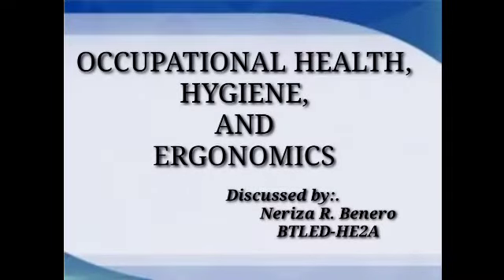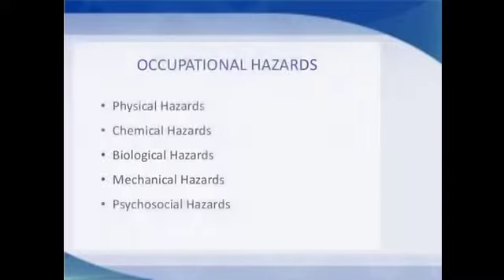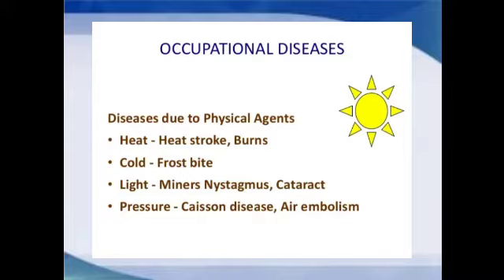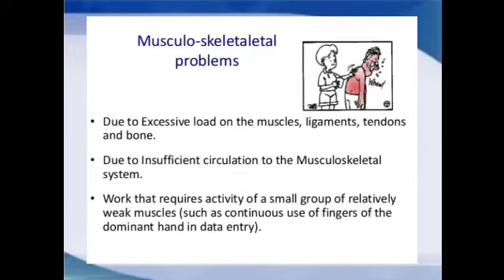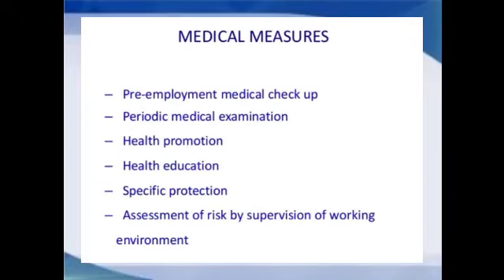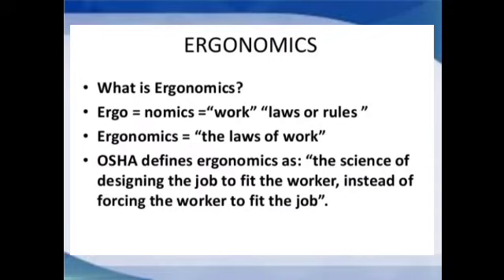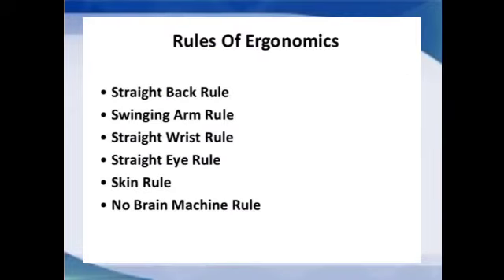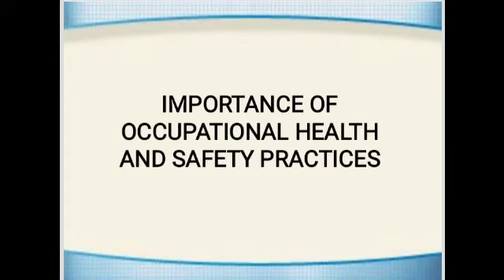Occupational health, hygiene and ergonomics | bnerz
Occupational health hygiene and ergonomics (Occupational health and Safety Practuces